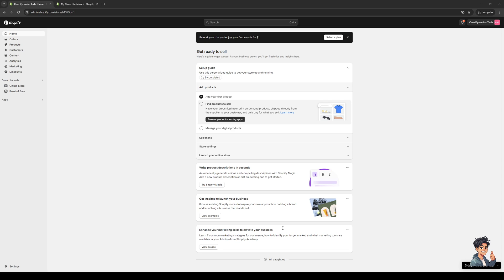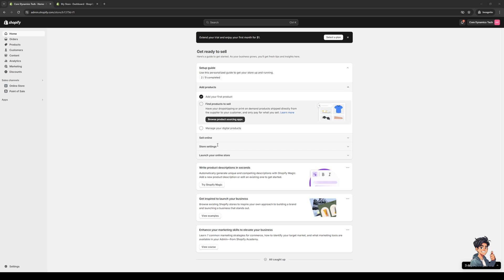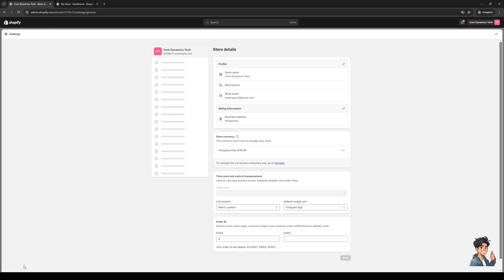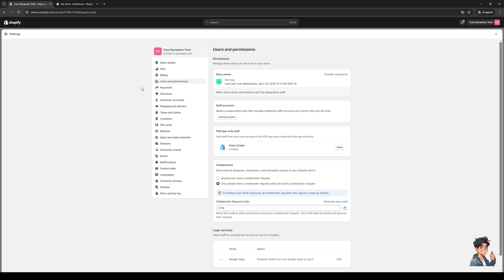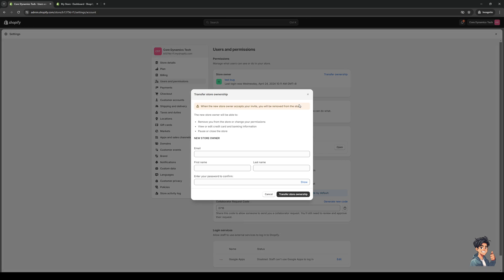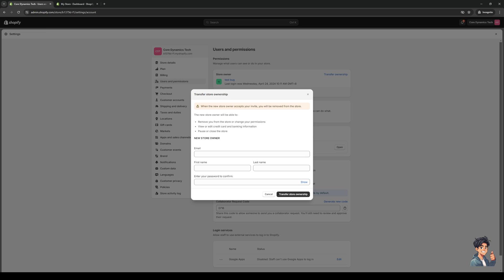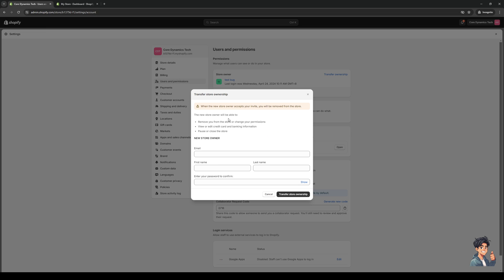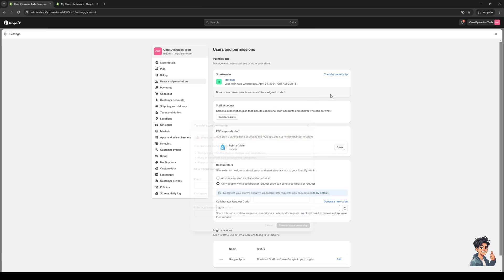How To Transfer Shopify Store To New Owner (Full 2024 Guide)